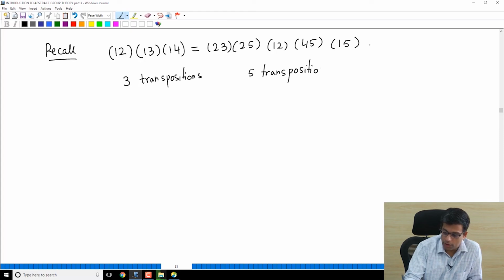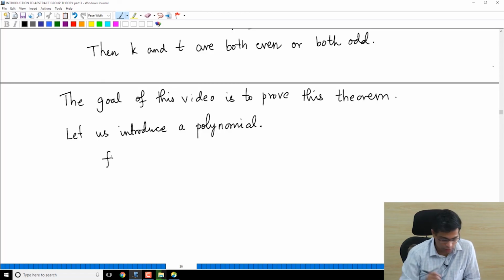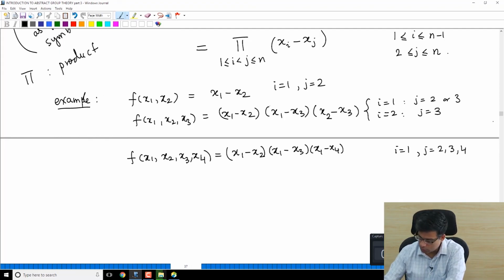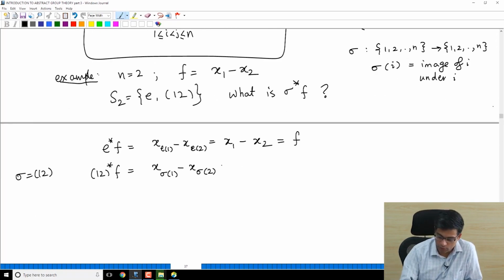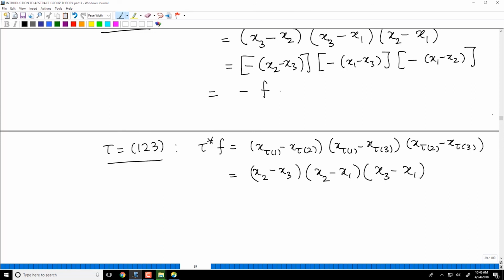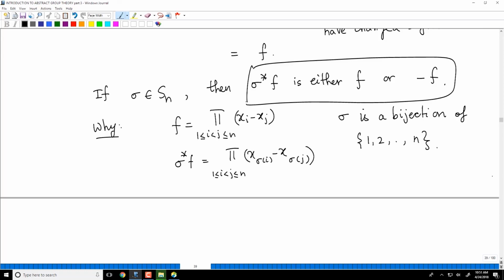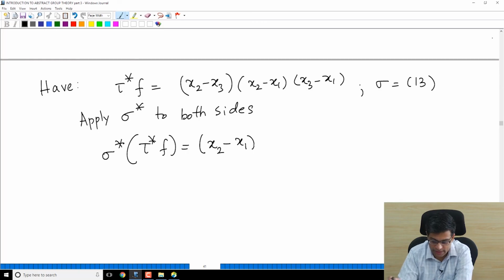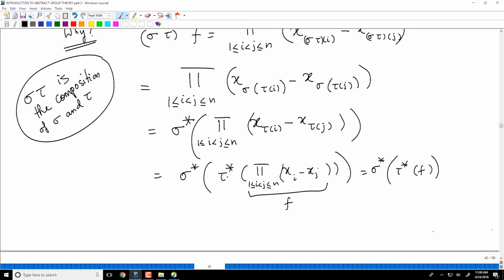Odd and even permutations I